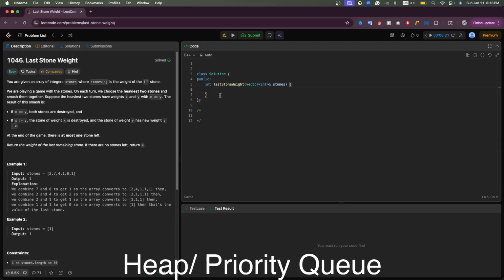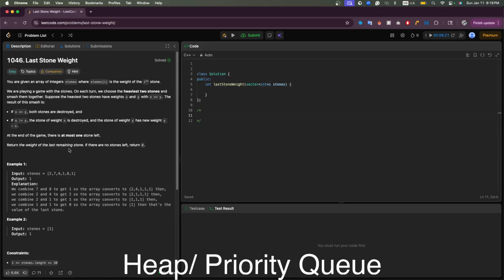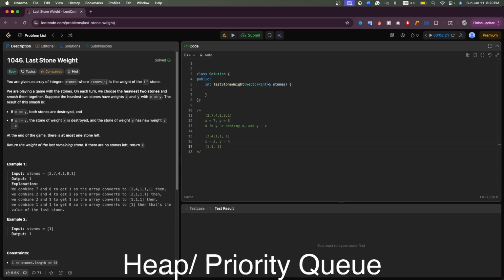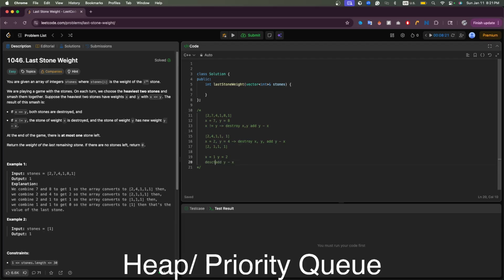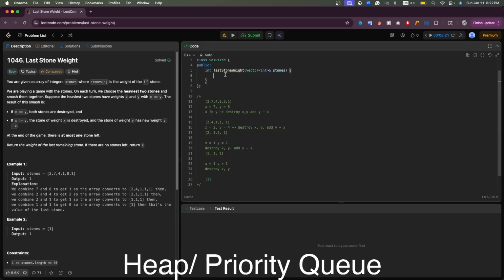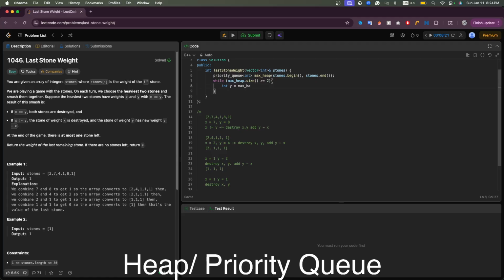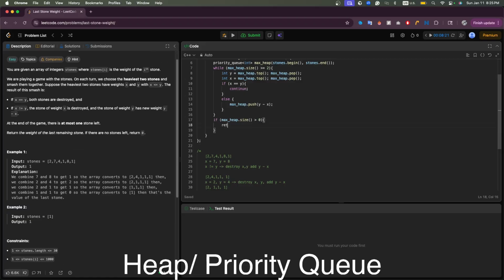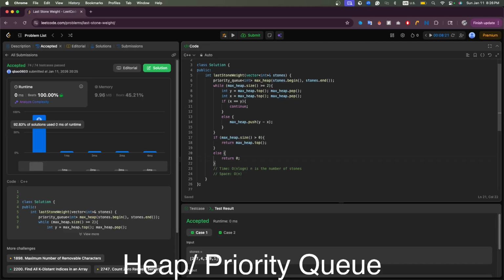Last Stone Weight - C++ (heap/priority queue)